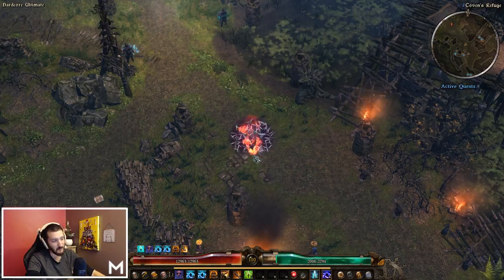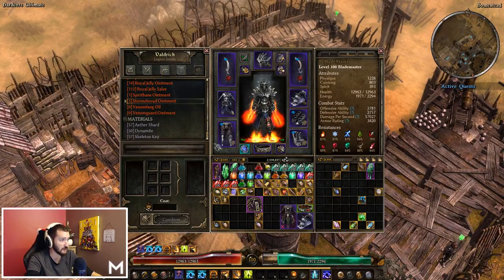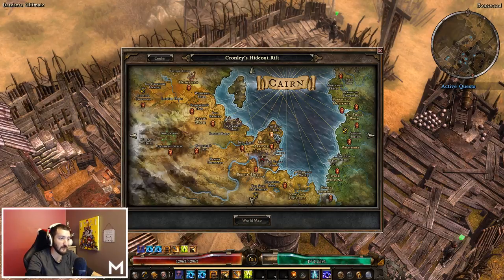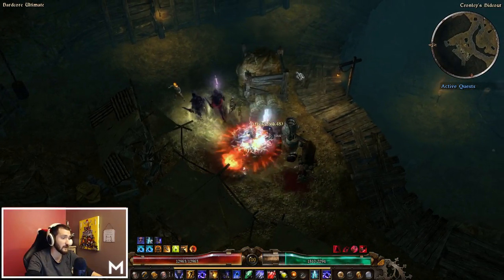How to Farm Scraps & Dynamites - Grim Dawn (AoM)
Grim Dawn Ashes of Malmouth - How to farm scraps